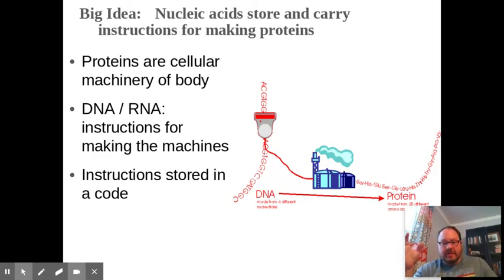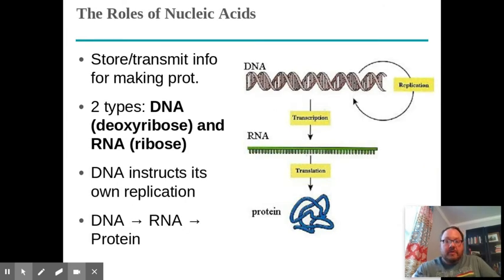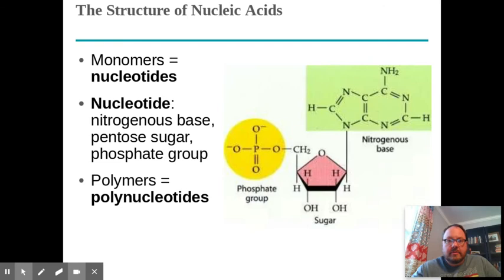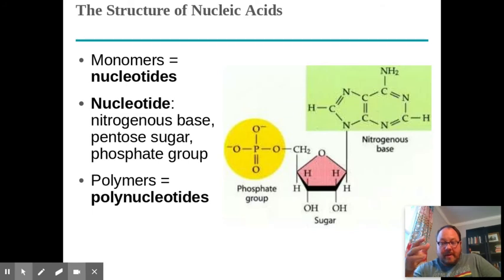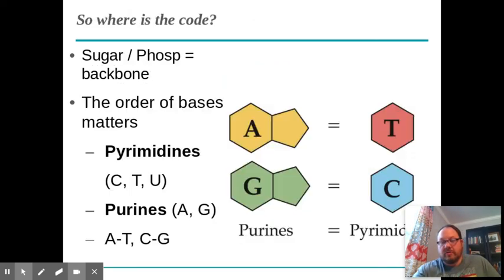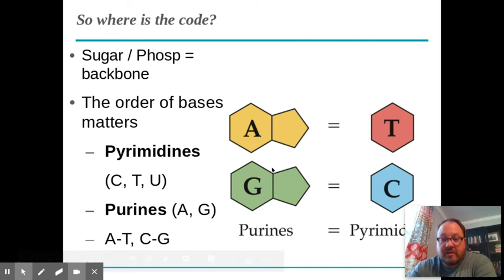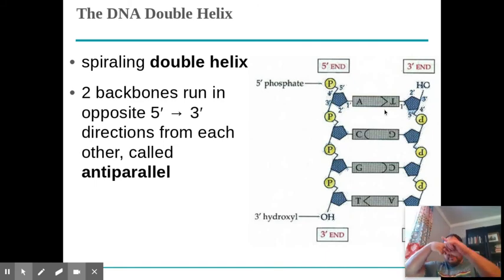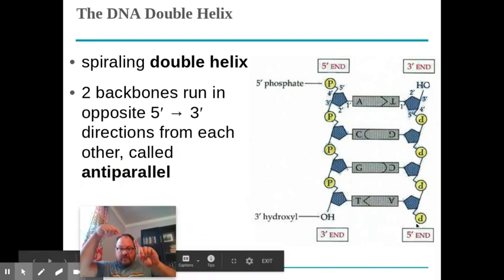Chapter 5, Macromolecules: Video 3, Nucleic Acids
The third installment in this series discussions the structure and function of nucleic acids, DNA and RNA, with particular attention paid to nucleotides.